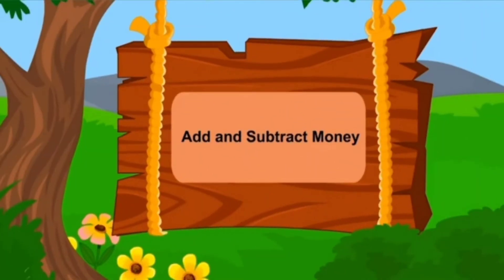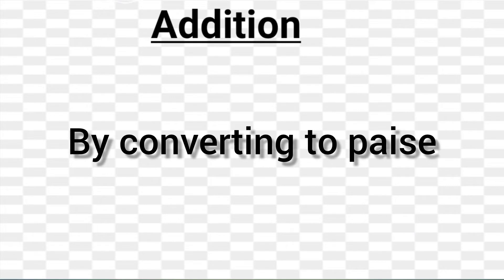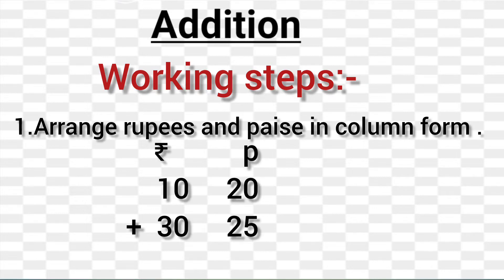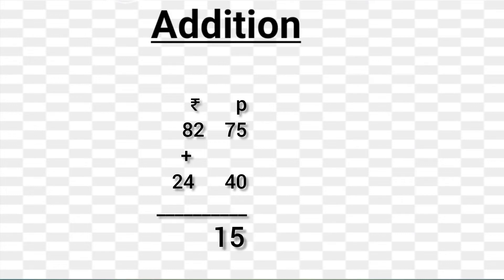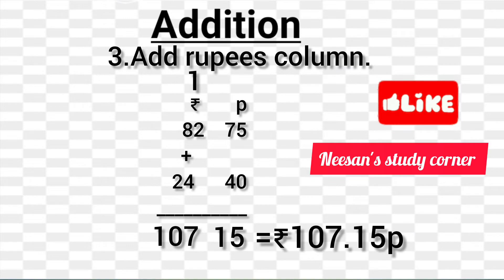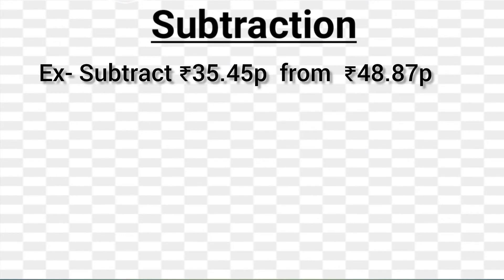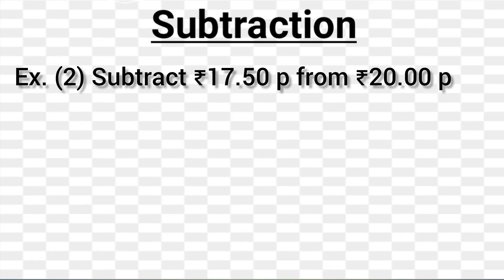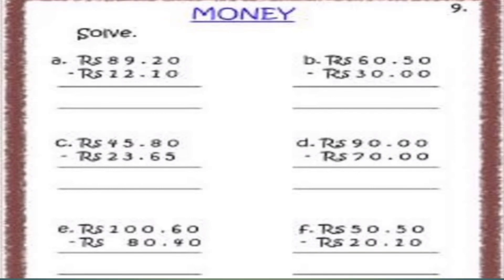Addition and subtraction of money!Class- 2! Basic concept for CBSE students!@neesansstudycorner​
This video is made to teach the addition and subtraction of money concept to your kids at home. This video is very helpful for beginners who don't know anything about money.

It is made for parents to improve their childs basic fundamental knowledge. Join with me and watch my videos regularly. Prepare your child as the best from others. So pls.

Neesan's study corner,
Neesan's study corner shorts,
class-2,
money concept,
video,
money concept for class-2,
money concept for beginners,